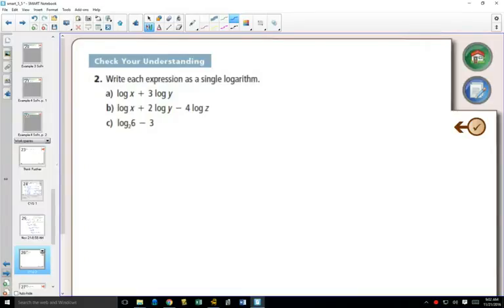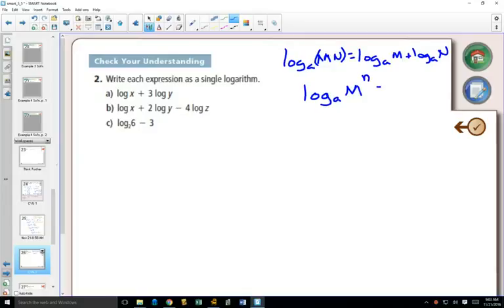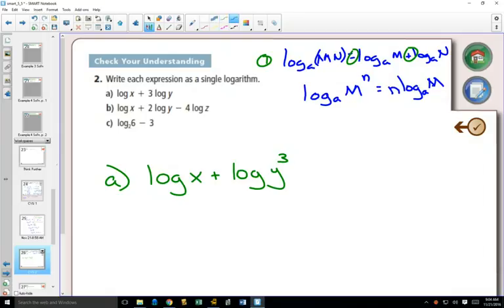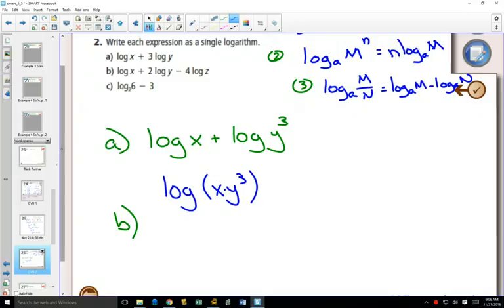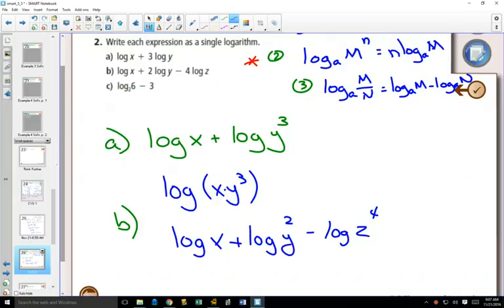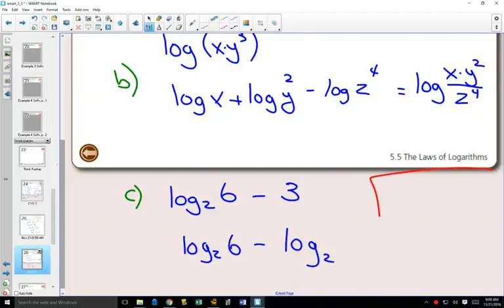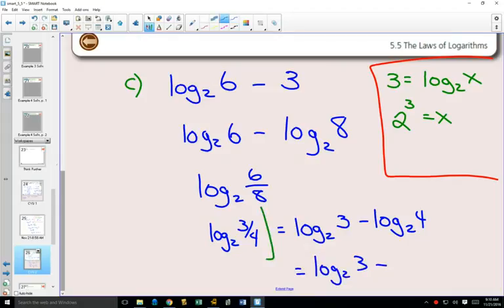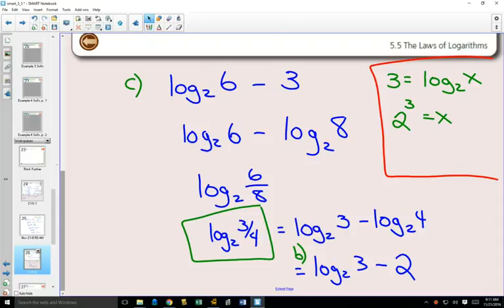40SP 5 5 Example 2